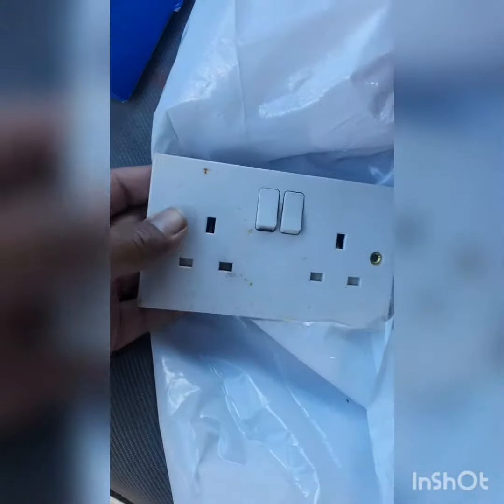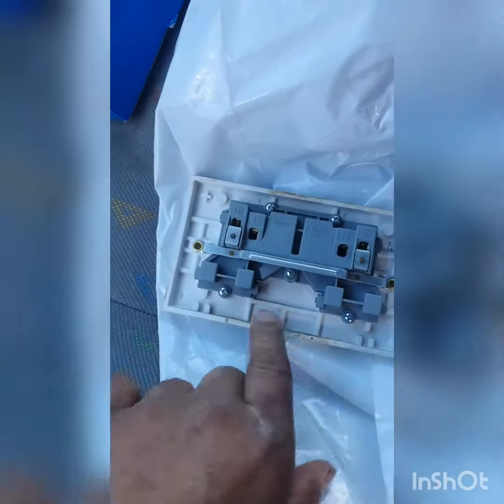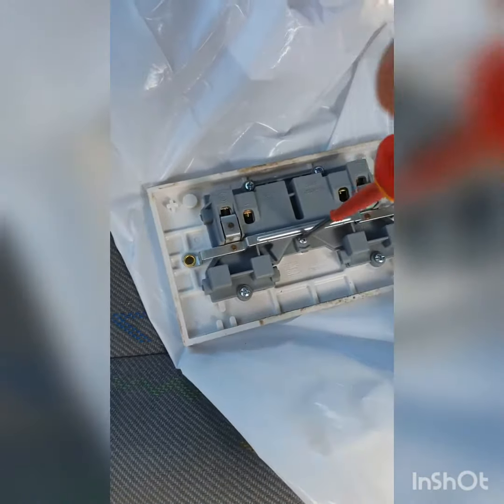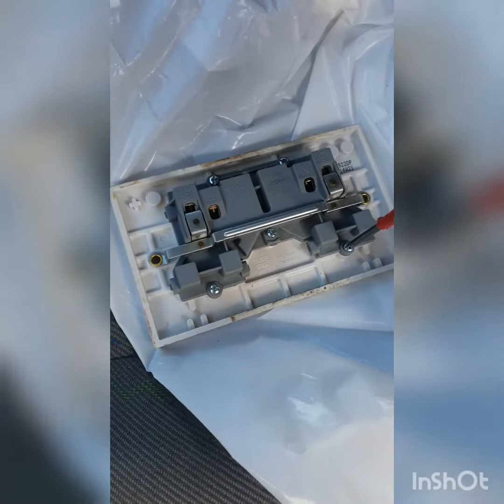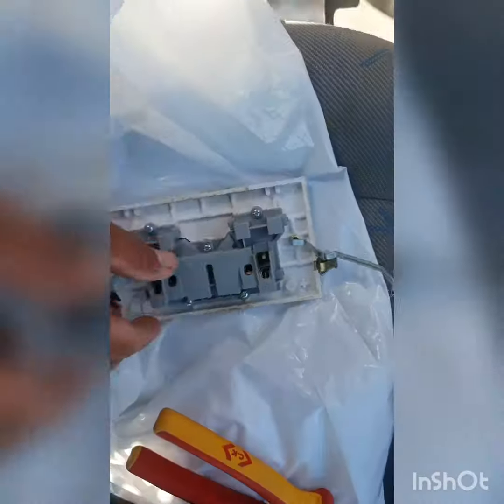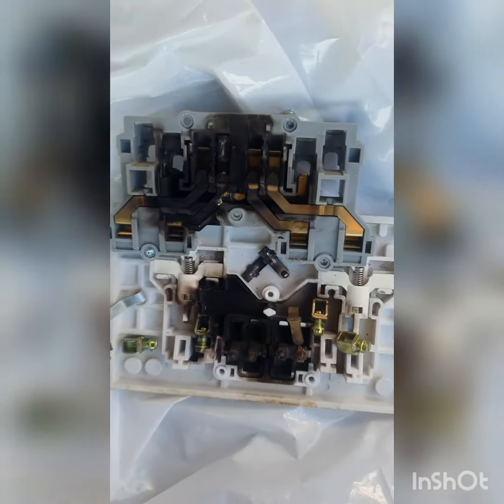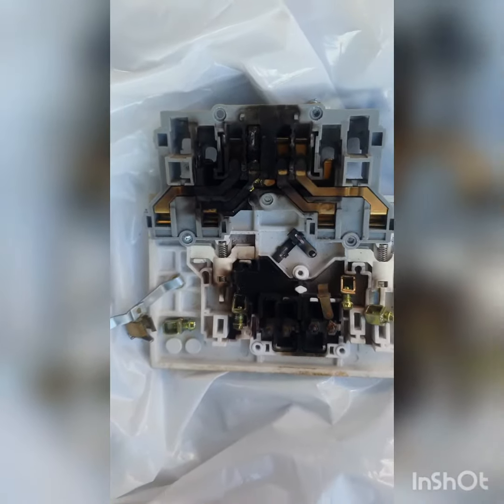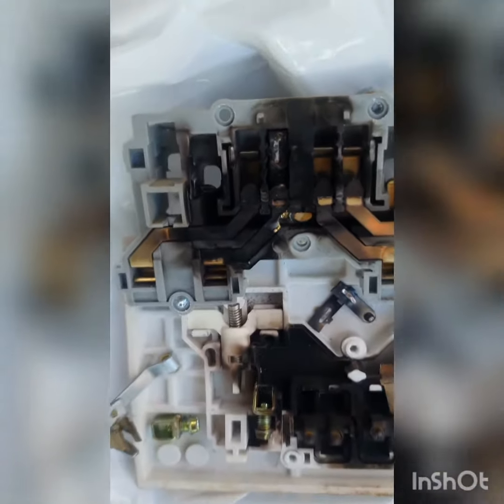22 April 2024